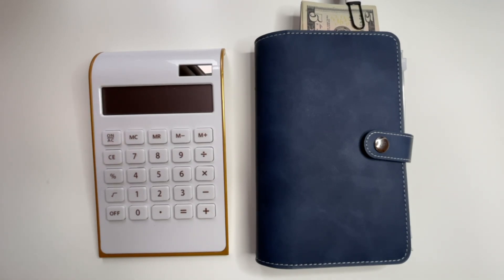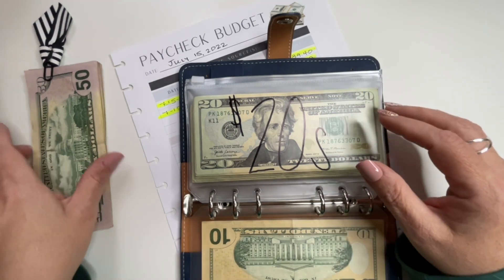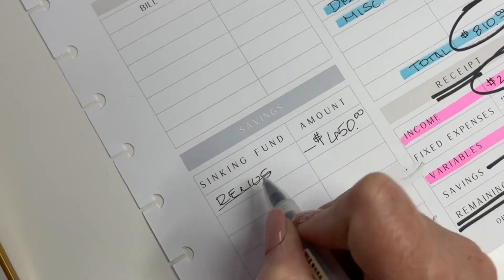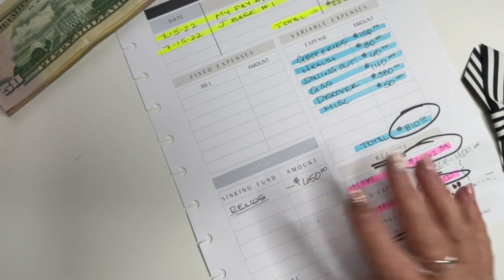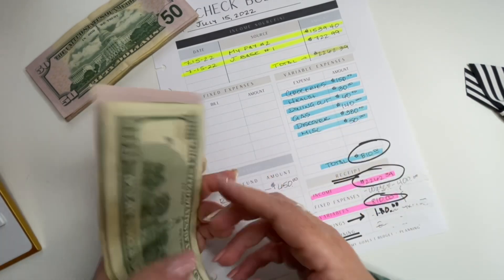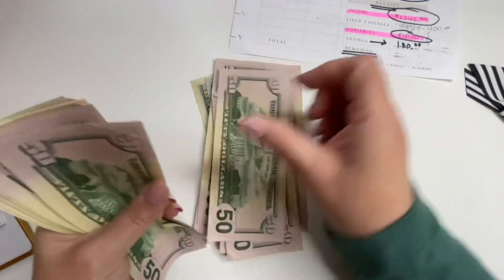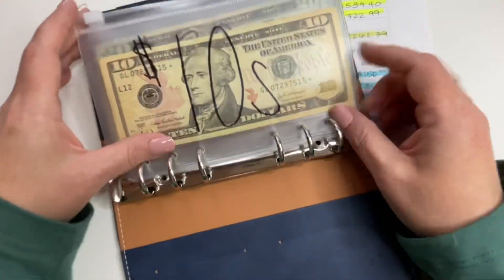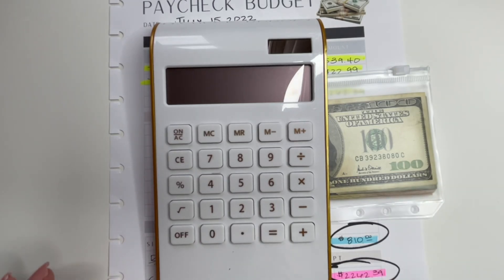CASH STUFFING AND LARGE PURCHASE SPEND PREP | Budget With Me - Real Numbers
Please check out my Etsy for a full catalog of budget and planning printables!

My E T S Y is once again open!

N E W  I T E M S

Moterm Pocket Planner / Wallet

Clear A6 Cash Binder

Black Cash Holder / Snap Wallet

B U D G E T  B I N D E R S

Housolution A6 Budget Binder with Zipper Envelopes, Mini PU Leather Money Organizer with 12 PCS Clear Plastic Zippered Cash Envelopes & Self-Adhesive Label, Money Wallet, Denim Blue

Clear Cash Envelopes and Organizational Binder:

Retro Christmas Ornament Coloring Book:

Bic Gel-Ocity Pens (amazing quality and value!):

Mild Liners:

Small Pastel Highlighters:

Muji Gel Ink Ball Point Pen, 0.38mm (scratcher!):

Small Accordian Credit Card Zip Wallet:

Mini Phone Stand (Rose Gold):

Soligt Cash Envelopes Wallet:

Sentry Personal Home Safe:

Scotch Thermal Laminator:

Clear Multi-Media Desktop Computer/TV Stand/Riser:

erin.814